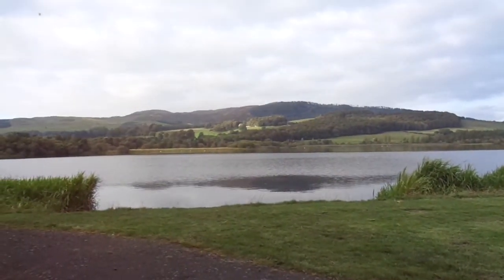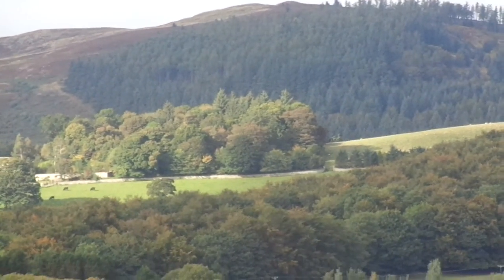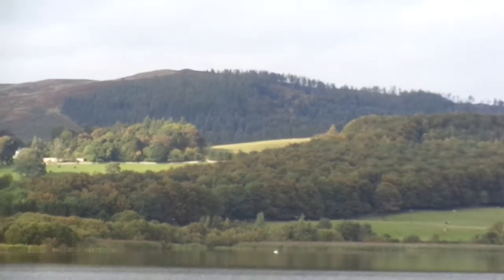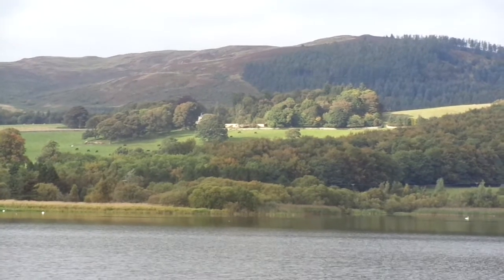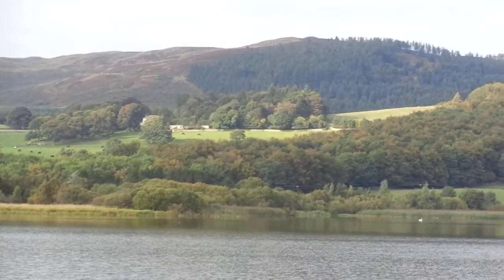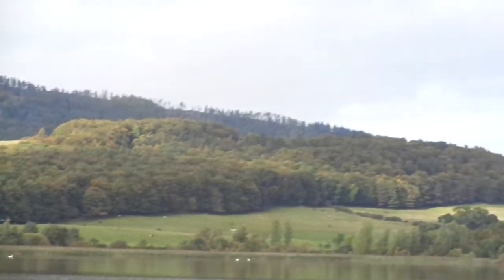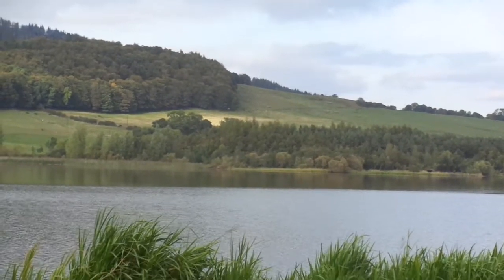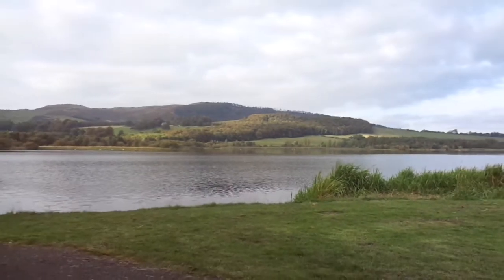At lochore meadows now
Share what i can see